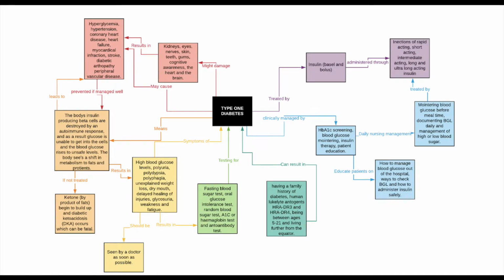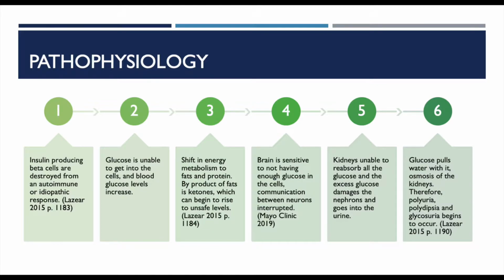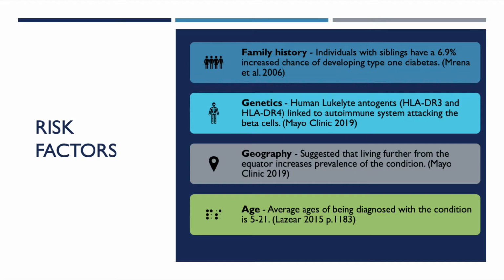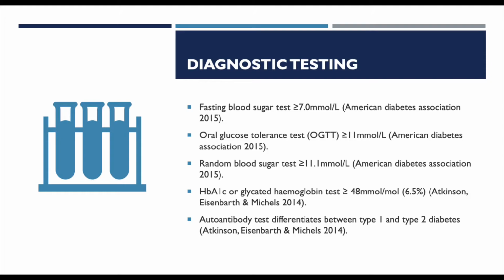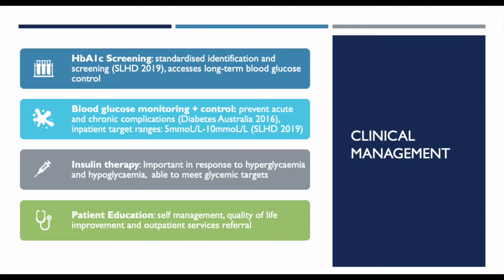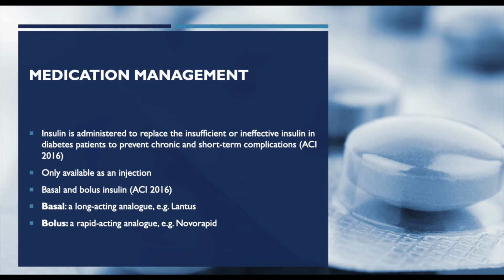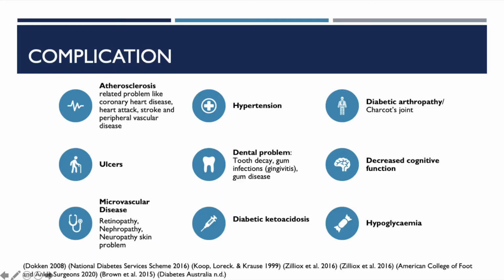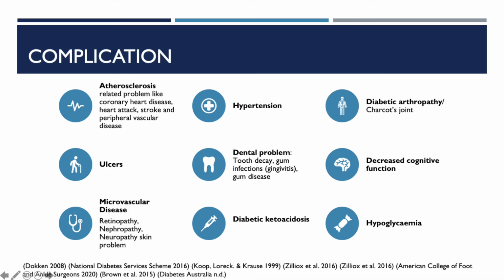T1DM MSN group 5 Aimee